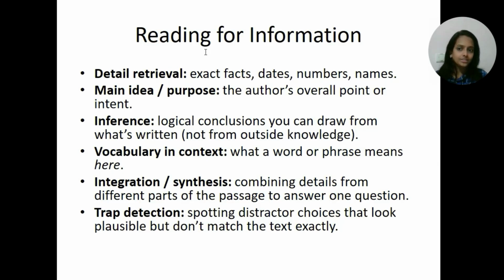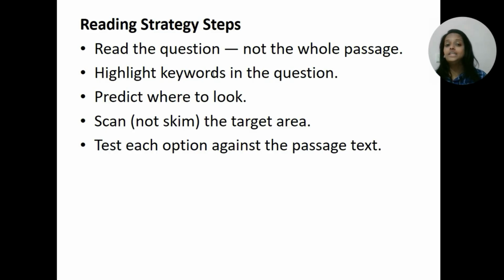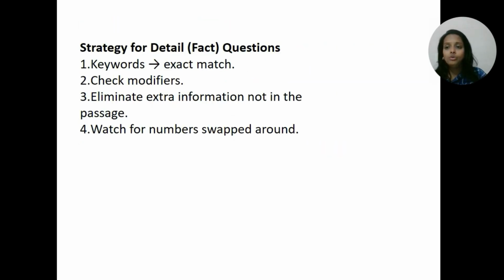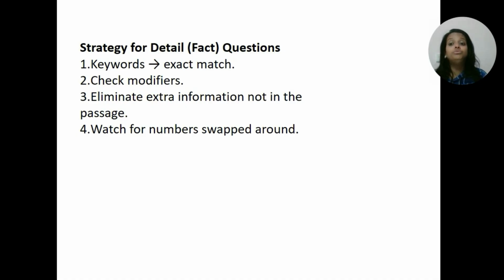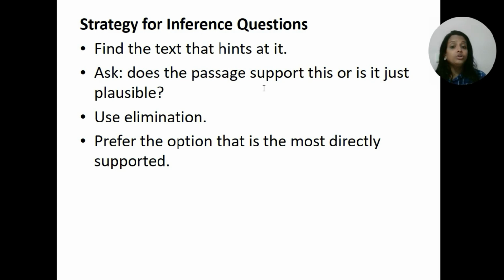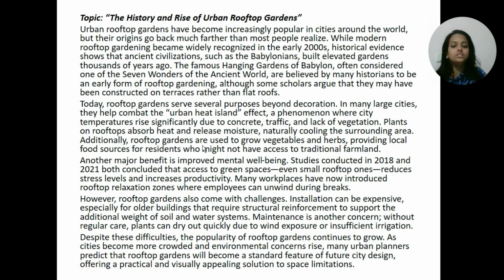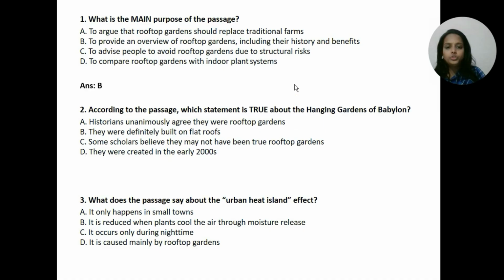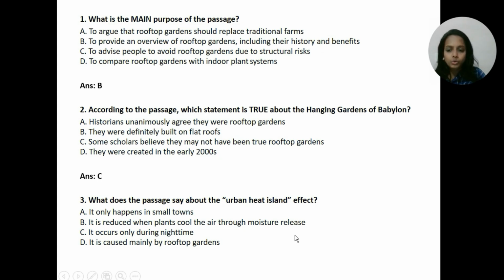The CELPIP Knowledge Break Turn Big Passages Into Easy Points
Most CELPIP readers get overwhelmed by long passages because they try to understand everything. That is not how the test works. There is a simple shift in how you process information that instantly turns big blocks of text into easy, predictable points. Once you see this pattern, your accuracy jumps even on the longest passages. This is the part almost nobody teaches, but every high scorer uses without realizing it.

celpipsecrets, celpip best strategy, celpip top tip, celpip reading, celpip test, celpip exam, hzadeducation, hzad education